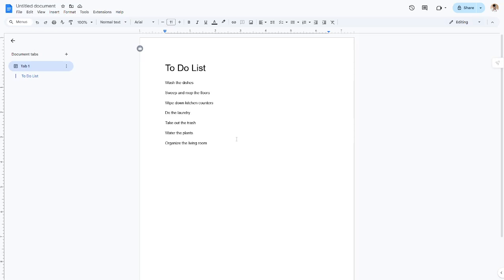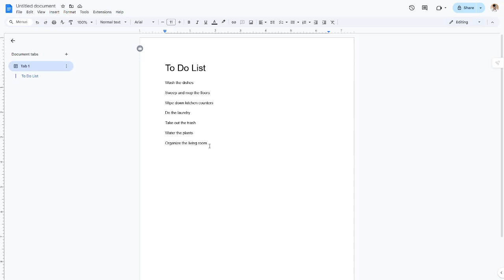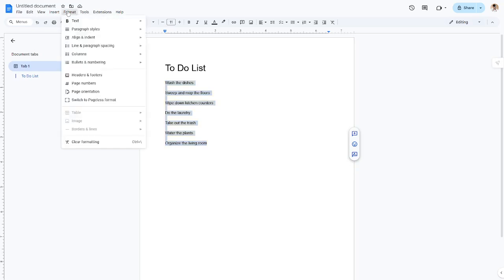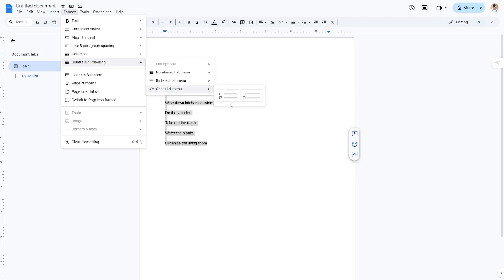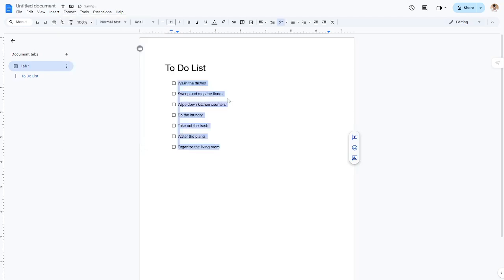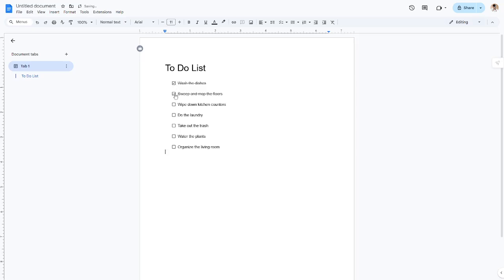How To Create A Checklist/To Do List In Google Docs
Want to stay organized with a checklist or to-do list in Google Docs? ✅📄 In this quick tutorial, I’ll show you step-by-step how to create a professional-looking checklist you can check off as you go—perfect for tasks, shopping lists, event planning, and more.

📌 In this video, you’ll learn:

How to insert checkboxes in Google Docs

How to customize your list layout and style

Tips for creating printable and shareable checklists

Whether you’re a student, teacher, or professional, this method will help you track tasks easily and stay productive.